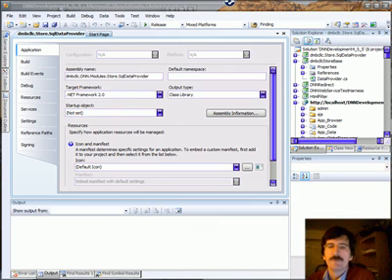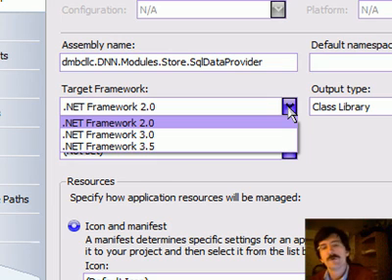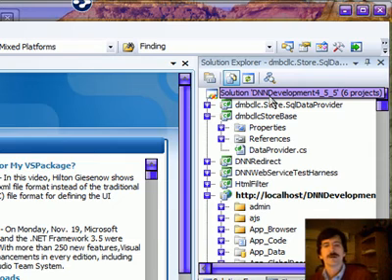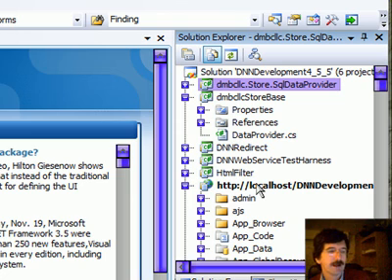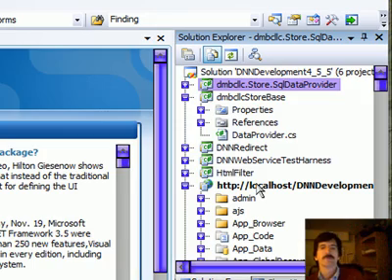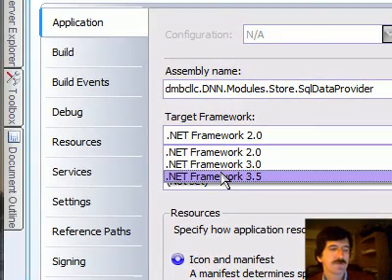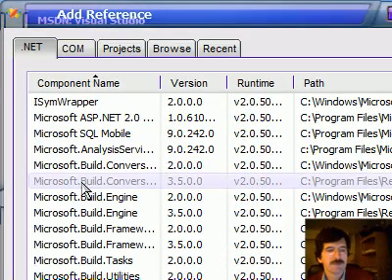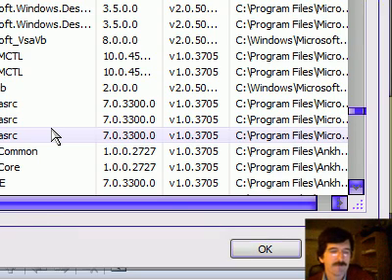Visual Studio 2008 Multi-Targeting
Does mult-targeting work?  Can you move to Visual Studio 2008 today even though you are still developing using .NET 2.0?  This video reveals it all.